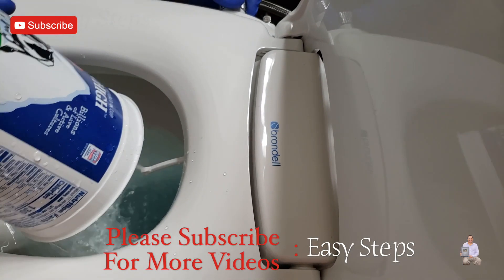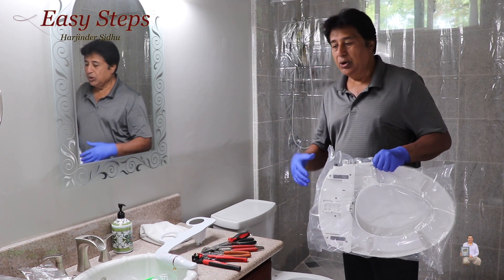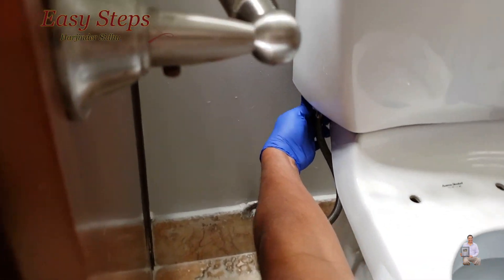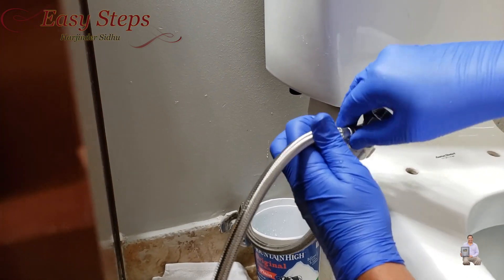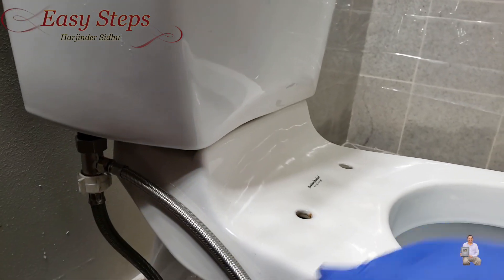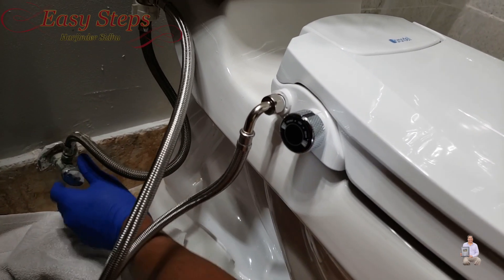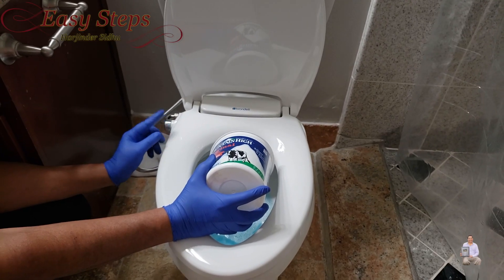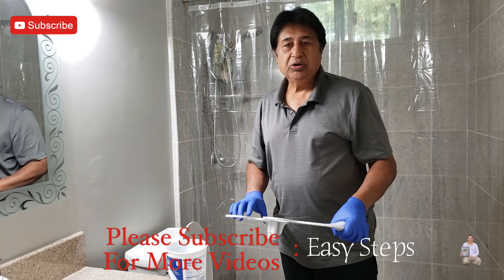How to Install a Bidet | How to Install a Bidet Toilet Seat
Chapters:
0:00 An intro to a video
1:45 Remove the old seat
2:30 Empty tank
3:11 Remove water connection
3:38 Install T joint connection
4:39 Hook up Toilet connection
5: Install bidet mounting bracket
6:15 Install bidet seat
6:54 Connect water hose to bidet
7:30 Check water leak
7:40 Turn on the water
8:42 Test and ENJOY!!!

Bidet Toilet Seat
Bidet Seat
brondell bidet